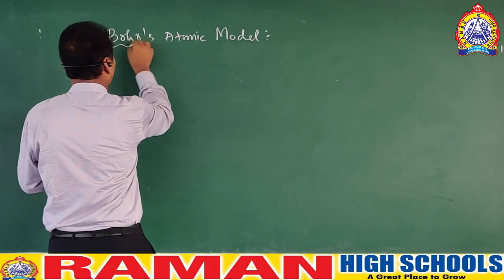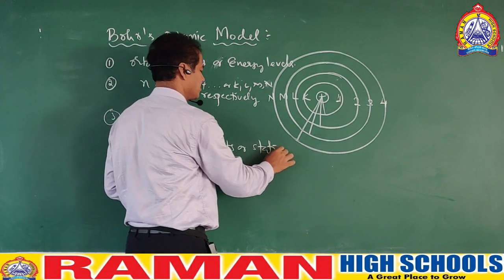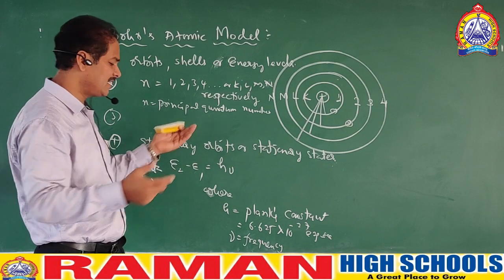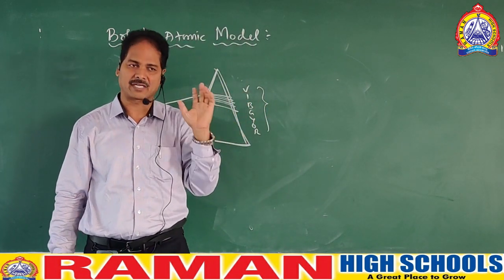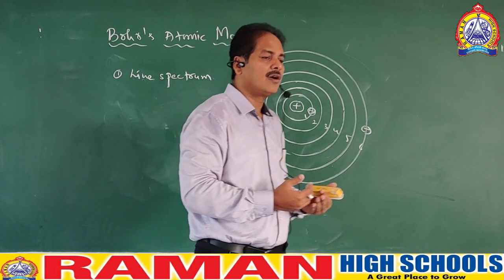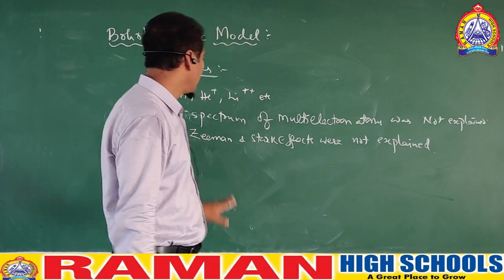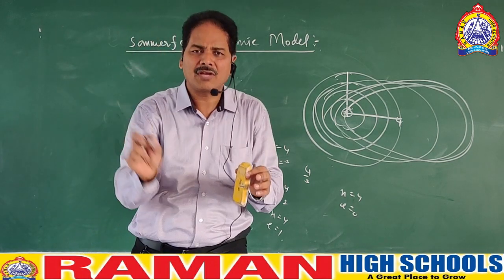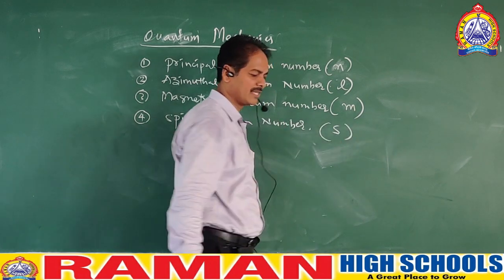ATOMIC STRUCTURE - PART -2 (CLASS 10)